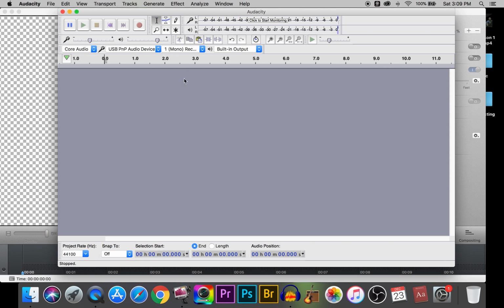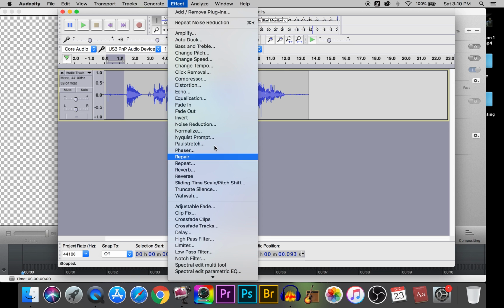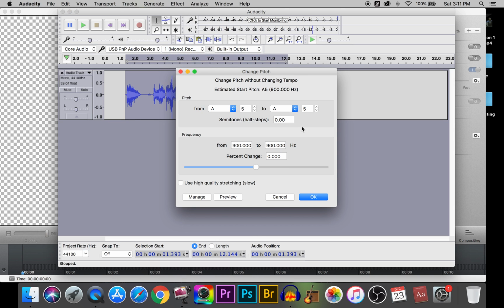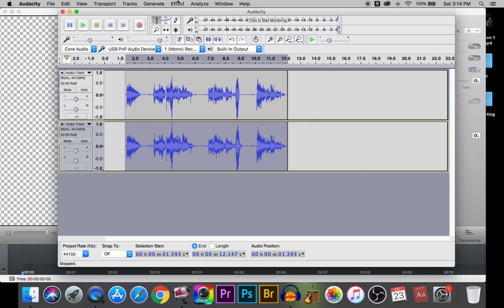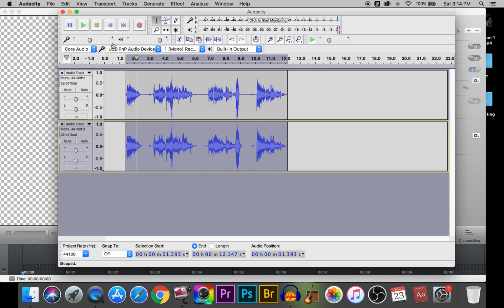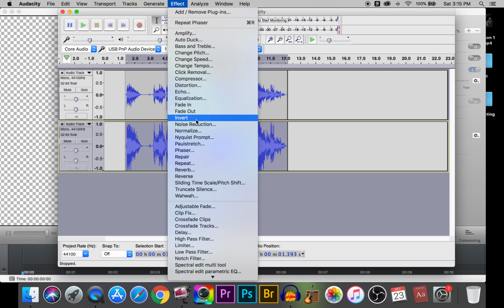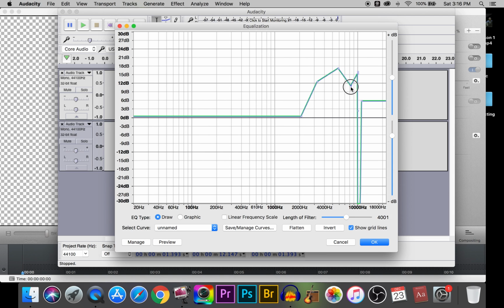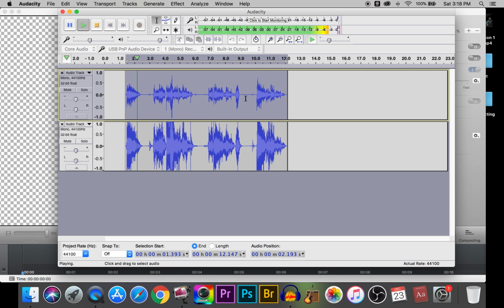How to Make A Deep Robotic Voice In Audacity! (ZAProductions Tutorial)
Link to get Audacity...

Thanks!!!  :D